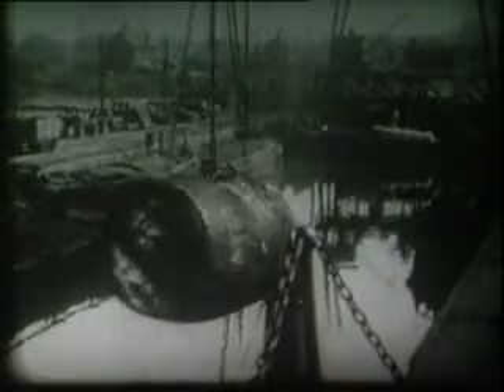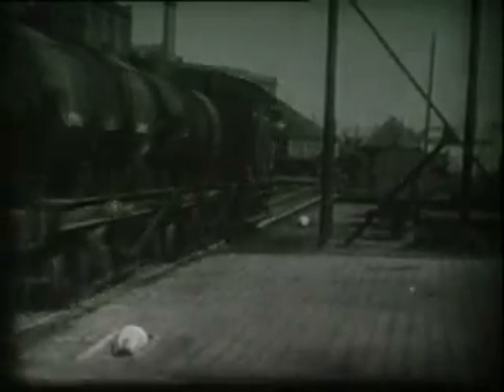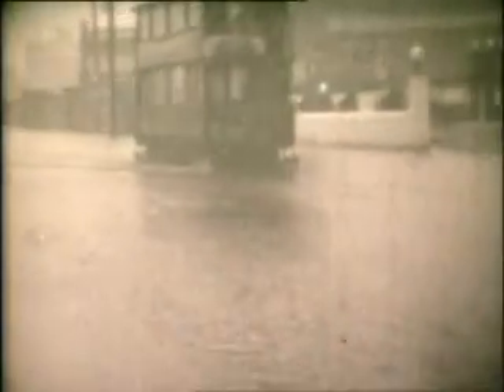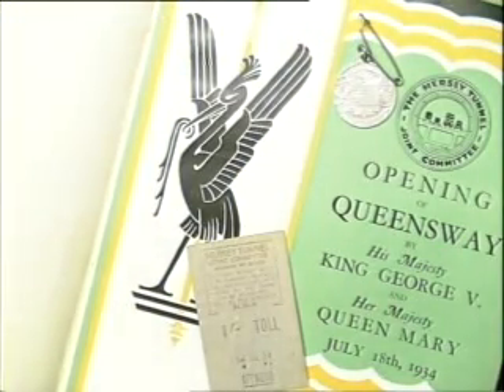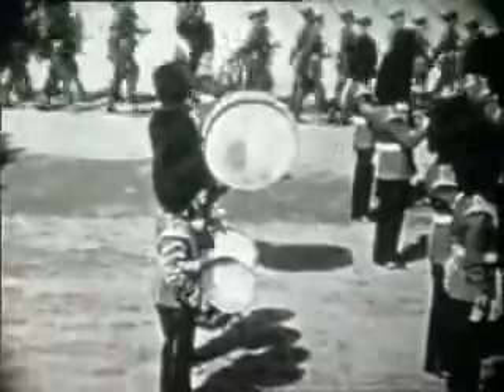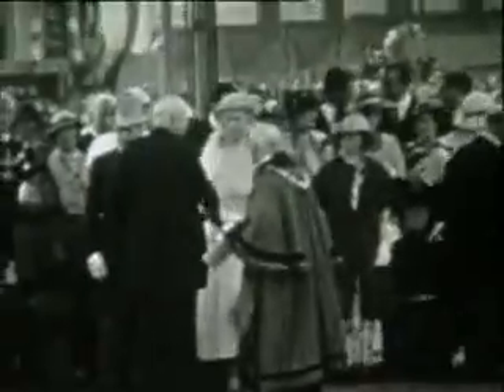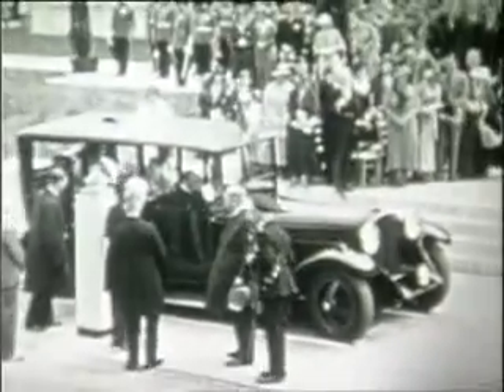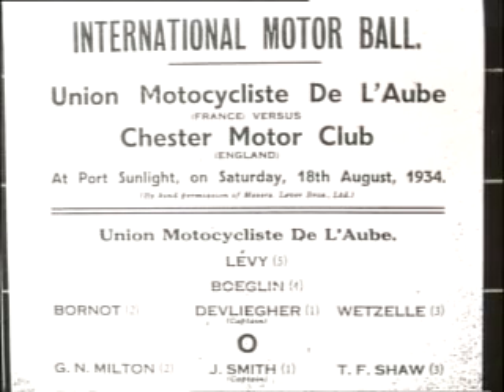Wirral Past 1920-1930 - Part 2 of 5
Theres a couple of VHS videos i own which ive just converted to DVD with quite abit of History on the Wirral as i love my History i thought i would share with you how the Wirral looked back then.

Pleasures Past own Angus Tilston is a member of the following movie club pleas support there Youtube for more intresting videos.